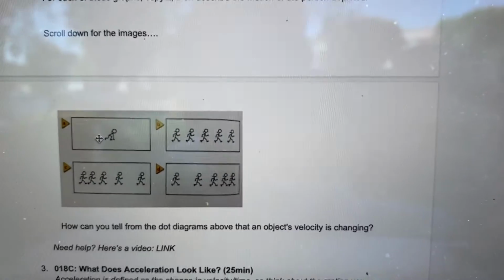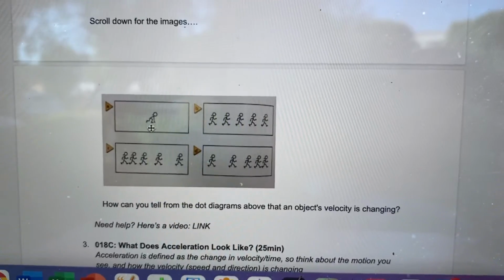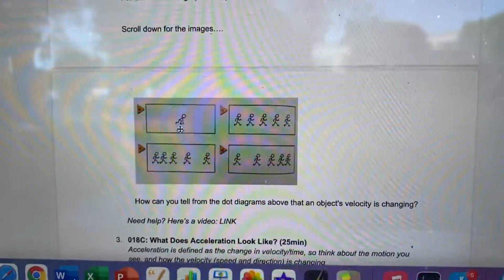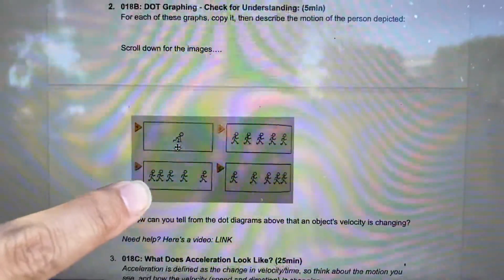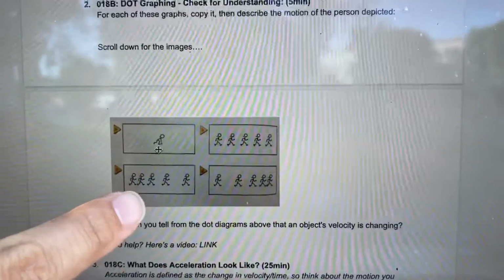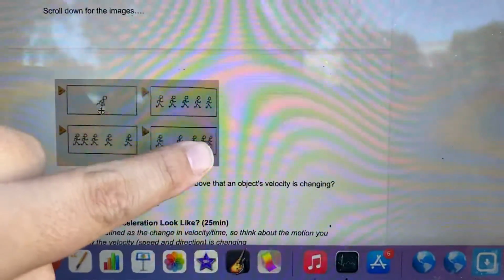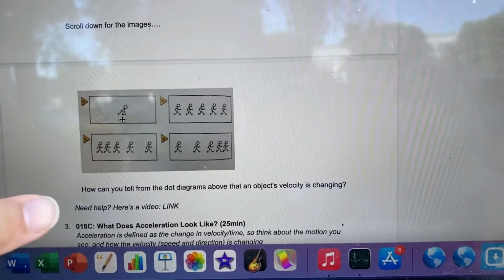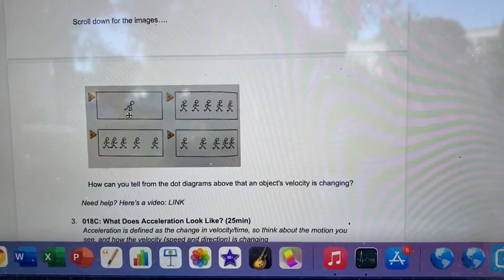18B Dot Graphing - Checking for understanding